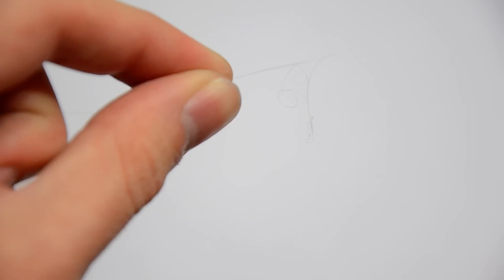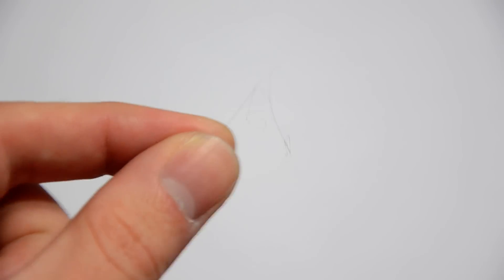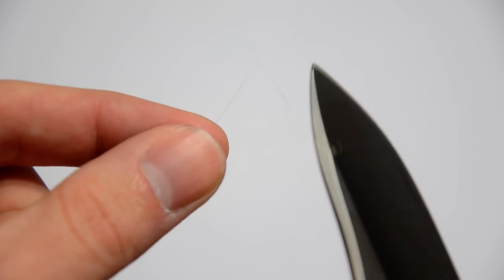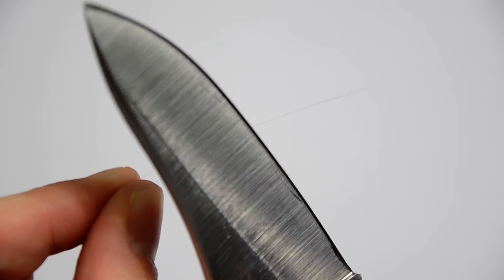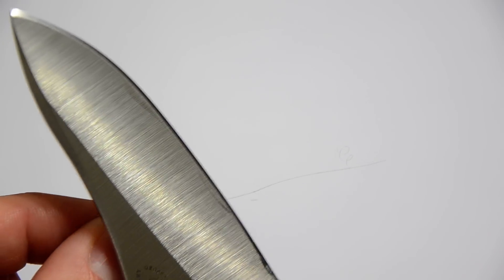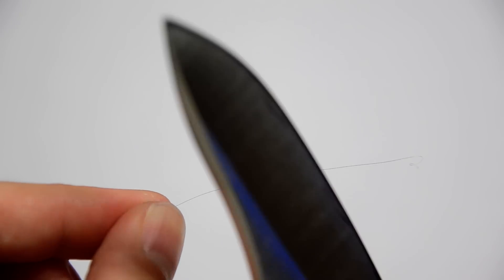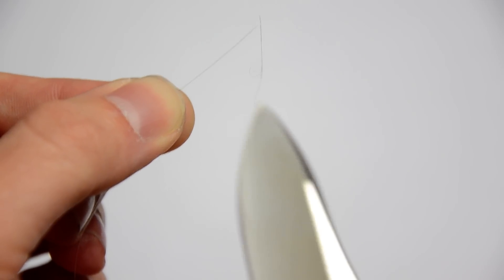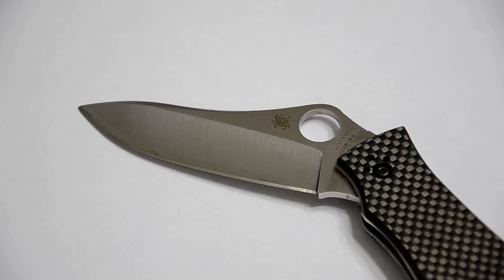Beyond Hair Whittling: What's Next?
I think I am approaching the upper level of attainable sharpness, on steel at least. I don't know what I can do beyond whittling free hanging hair to test sharpness. Let me know if any of you guys have any good ideas!